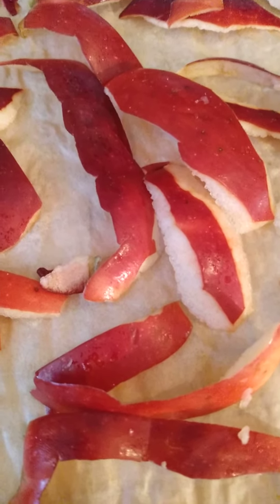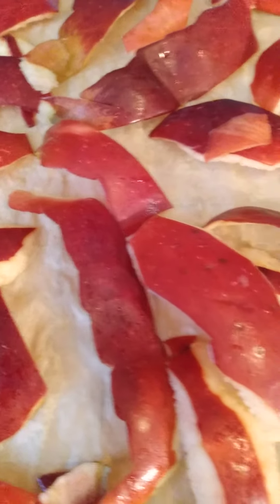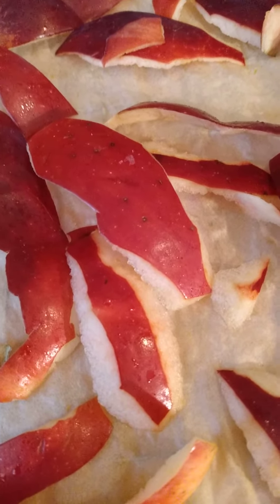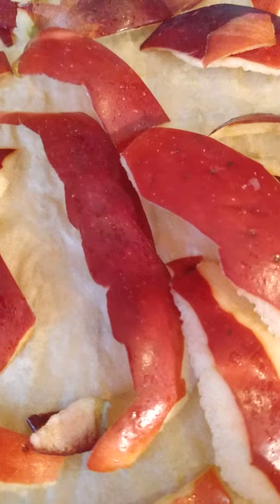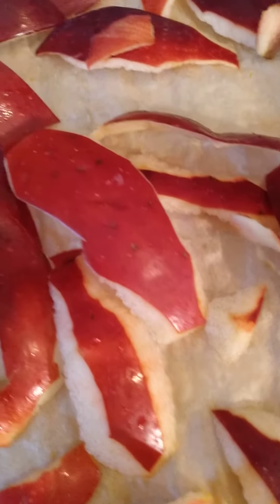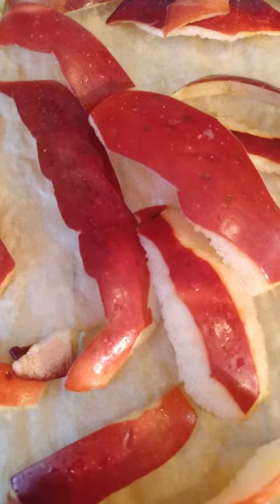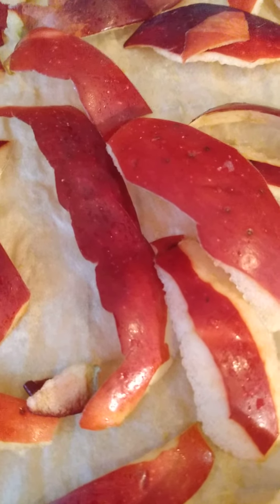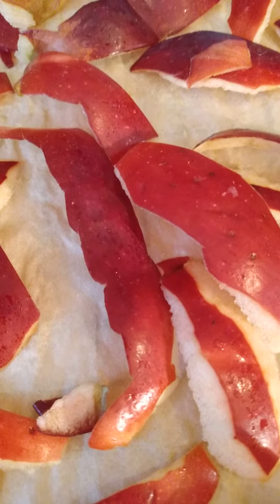What's in your Dehydrator Today??